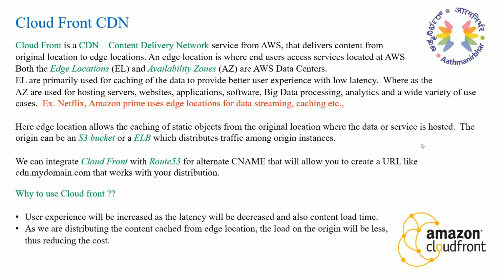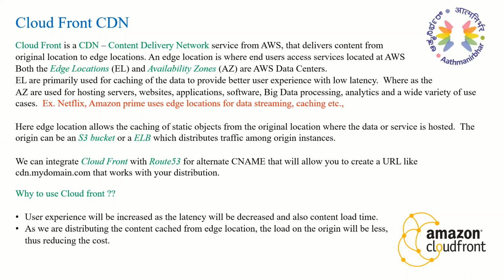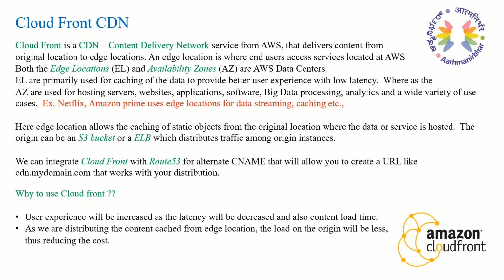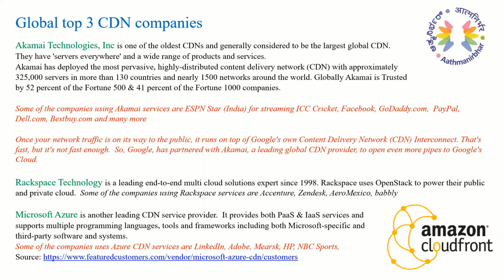Content Delivery Network (CDN)